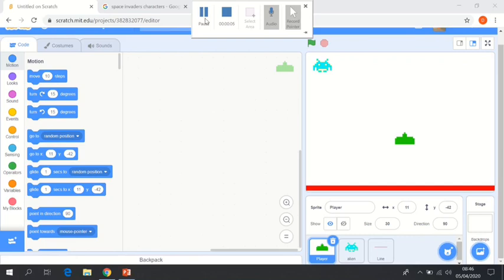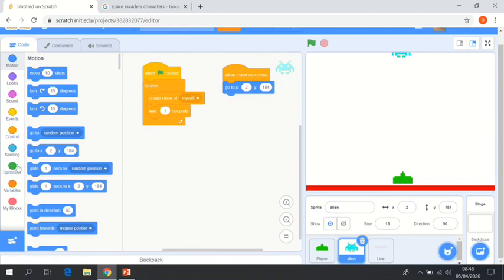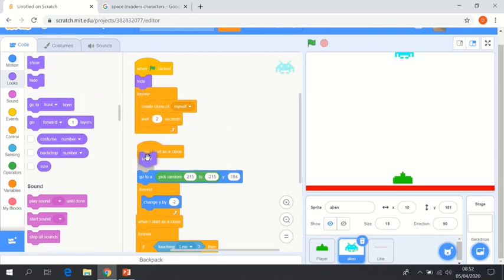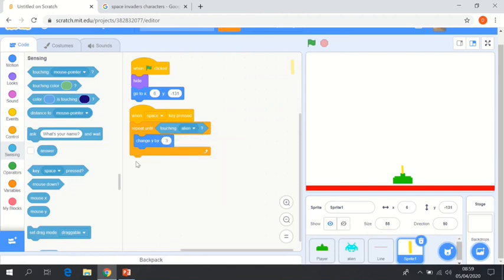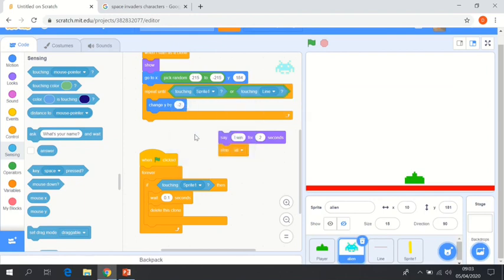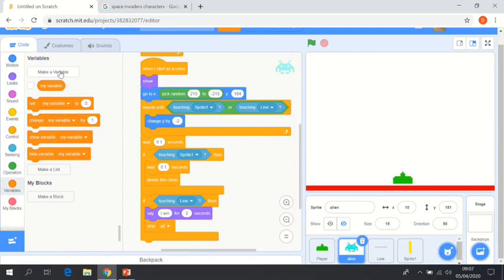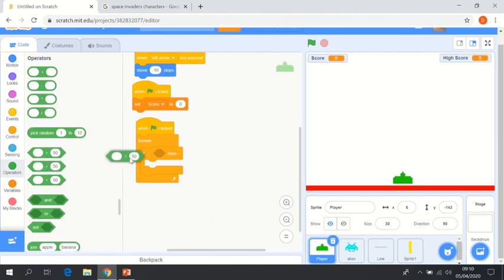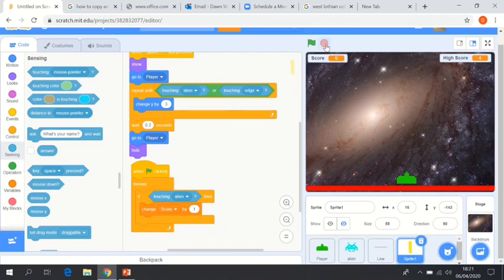Space Invaders Scratch Tutorial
Hi, hope you all enjoyed today’s video. Comment if you have any questions. Comment your high score and let me know what you want to see next.